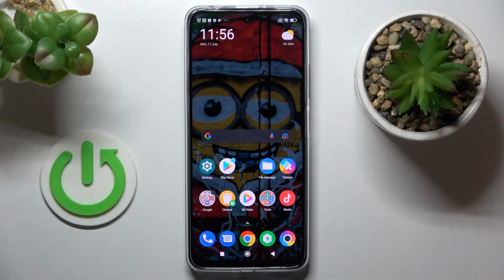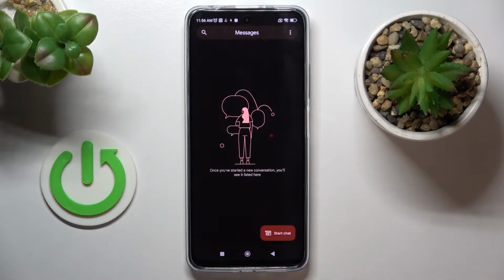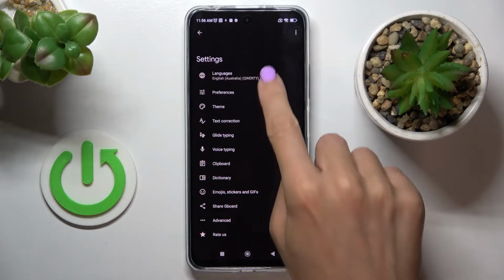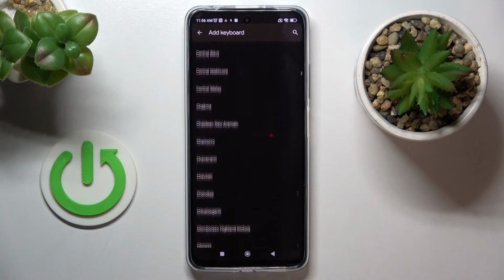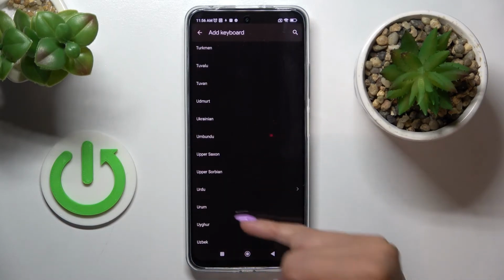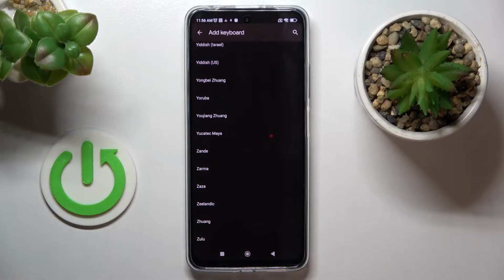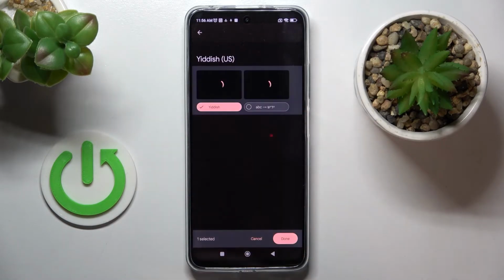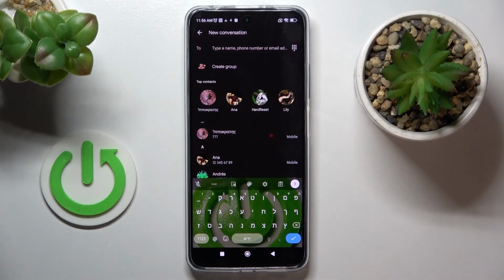How to Change Keyboard Language on POCO X4 GT - Keyboard Settings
Find out more info about POCO X4 GT:
Hello! If you want to know how to change the keyboard language on the POCO X4 GT, you should watch this tutorial. We will show you how to open the language settings and then how set a keyboard language. If you need, you can add more than one language and switch between them.

How to change the keyboard language on POCO X4 GT? How to set keyboard language on POCO X4 GT? How to open keyboard settings on POCO X4 GT?